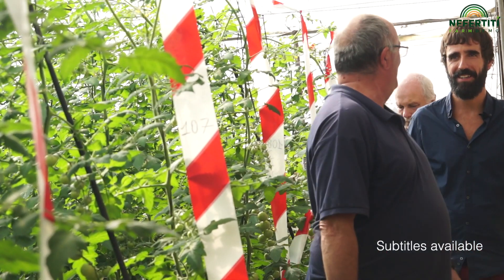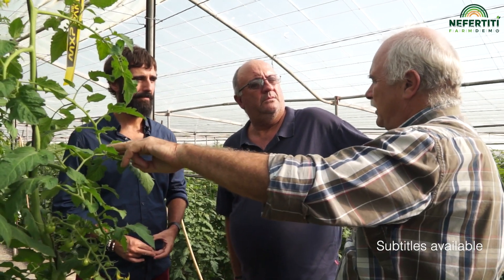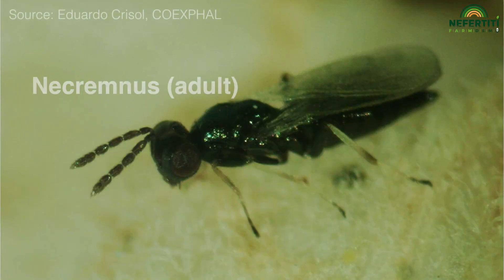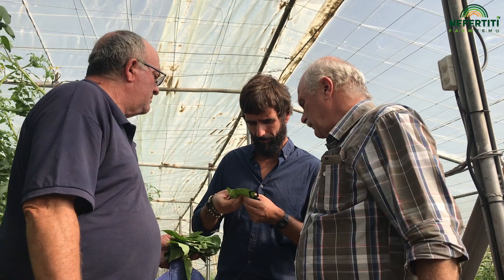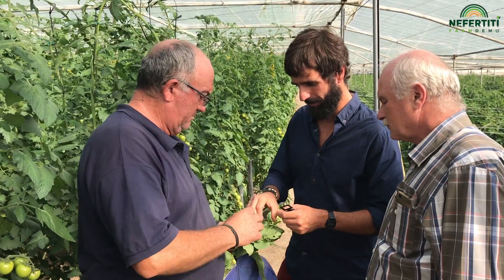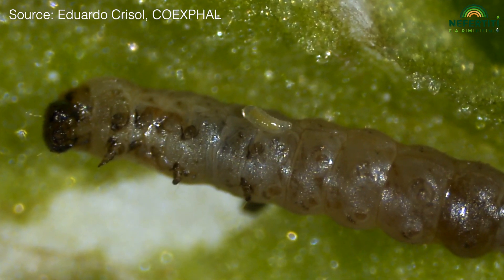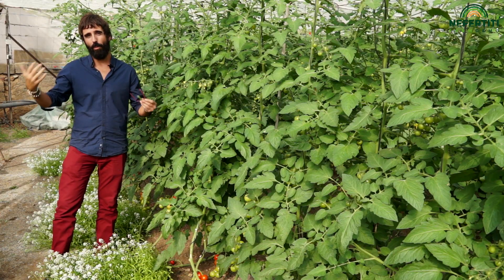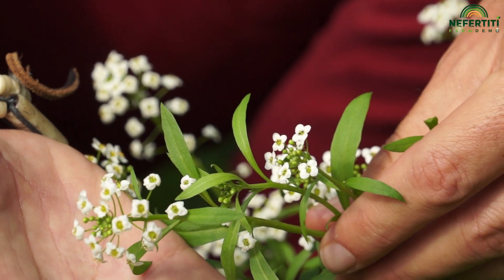Biological control of Tuta absoluta (Tomato leaf miner) with Necremnus tutae in greenhouses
Tuta absoluta (Tomato leaf miner) is a threat to the tomato production worldwide, as Tuta is resistant to most insecticides. In this video, Eduardo Crisol and Jan van der Blom from Coexphal explain how Tuta can be successfully controlled by a natural enemy called Necremnus tutae. This tiny wasp enters spontaneously in most greenhouses, controlling Tuta successfully. They show how to recognize the pest and his parasitoid. They also point out the importance of farm demonstrations to convince farmers that Biocontrol actually works.